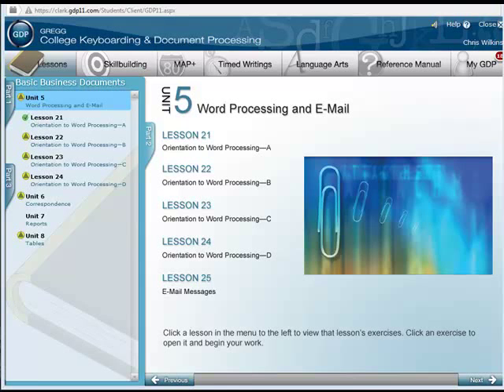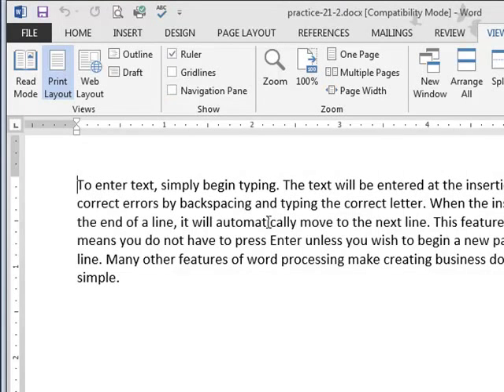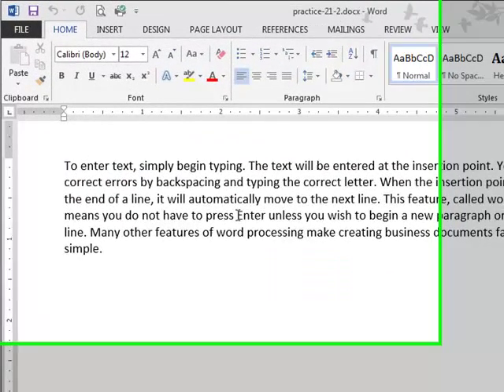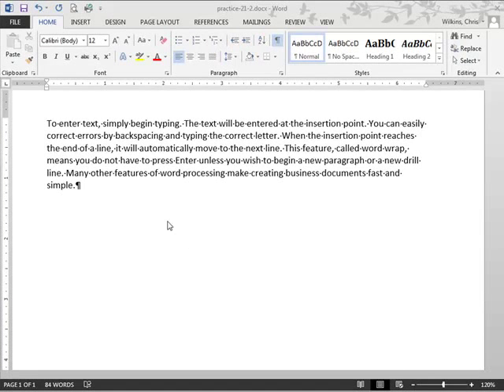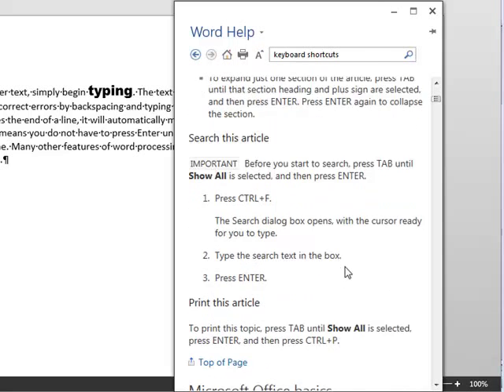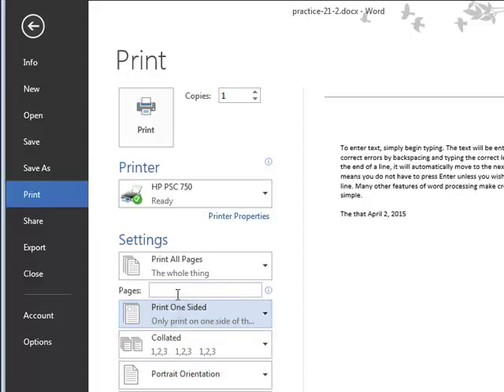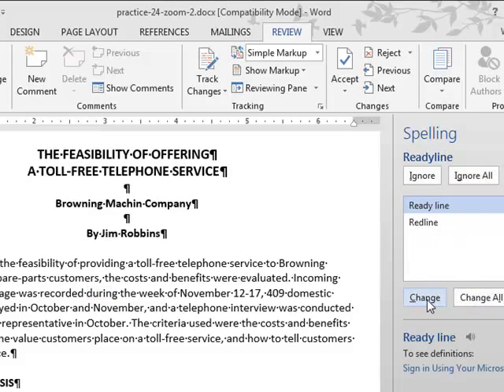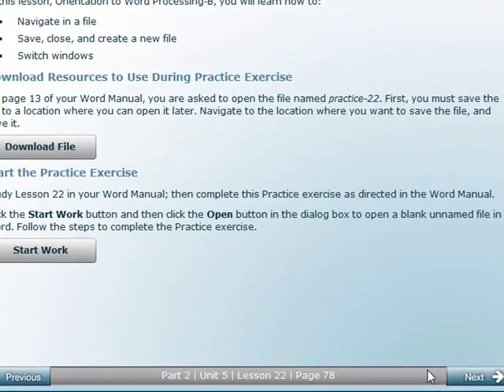Lessons 21-24 Video Explanation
Tips for word processing lessons 21-24 of GDP software.